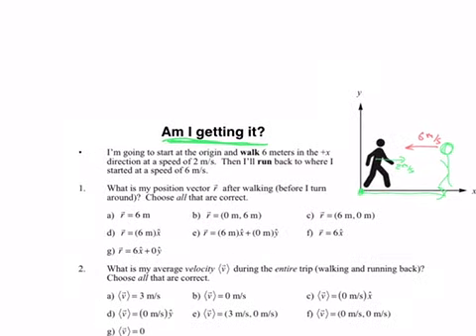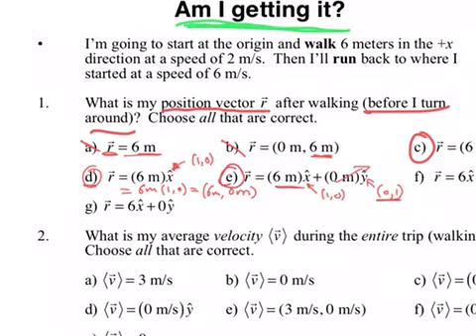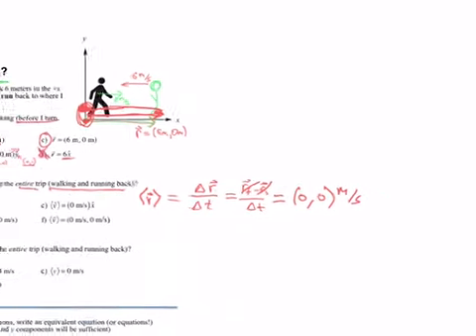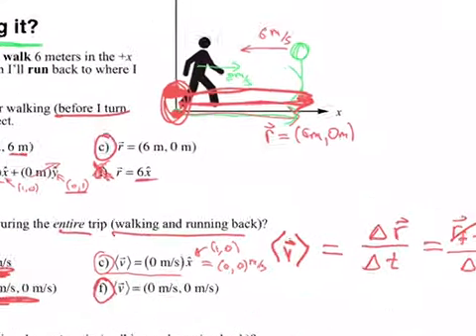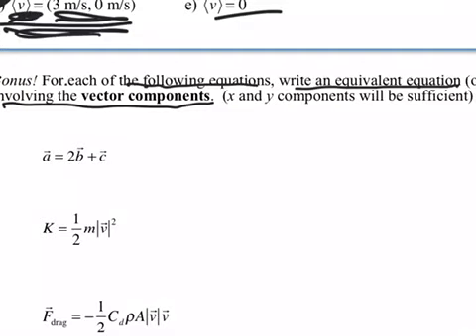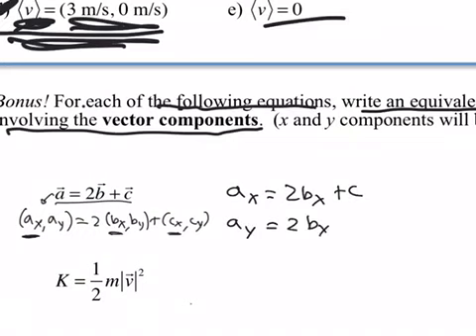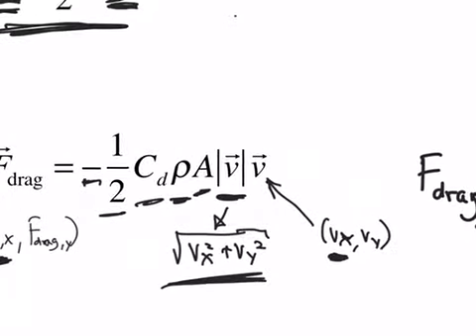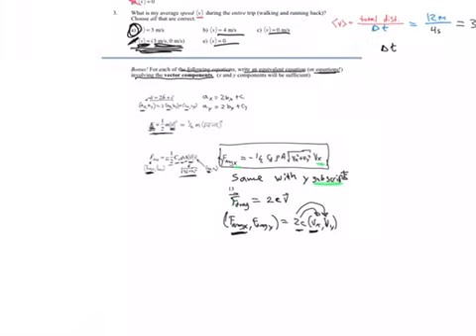Class 1, Am I Getting it